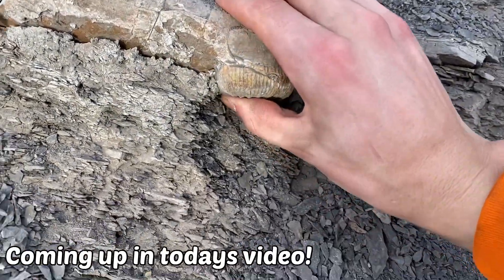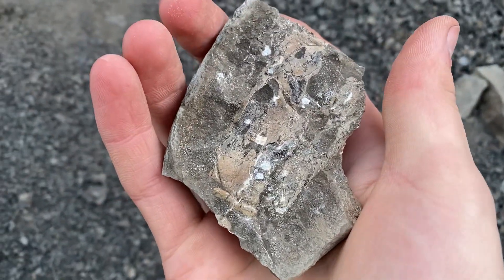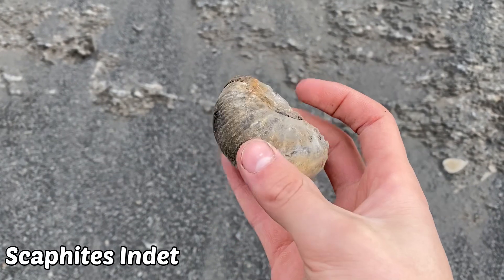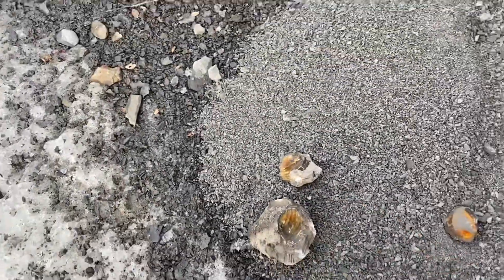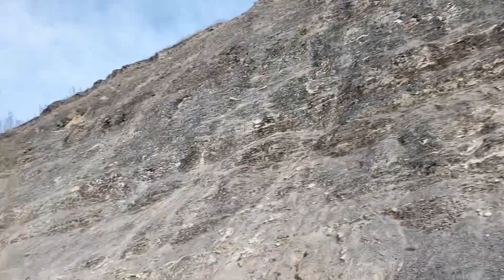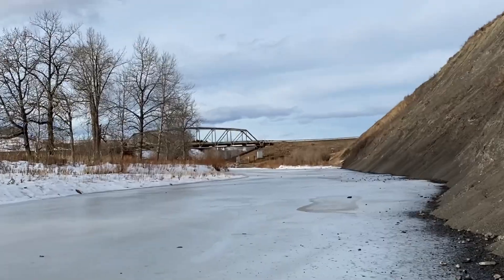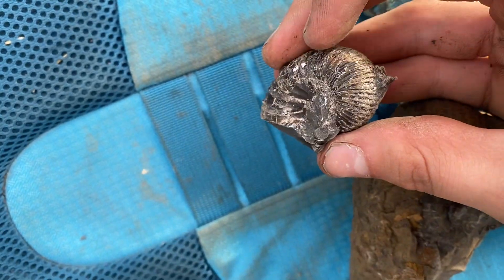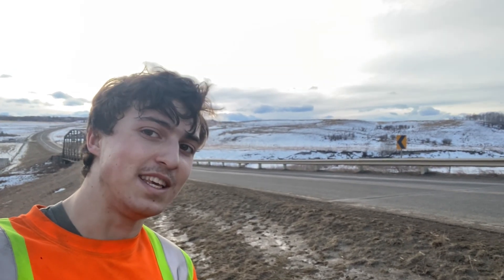Fossil Hunting For Ammonites And Lobsters!!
In todays video we go fossil hunting at a brand new Cretaceous site! We find lots of ammonites lobsters and more! Join me as we explore the creek bed an crack open concretions full of fossils